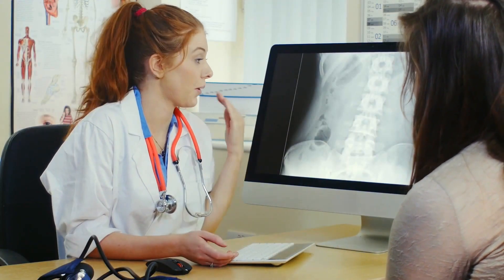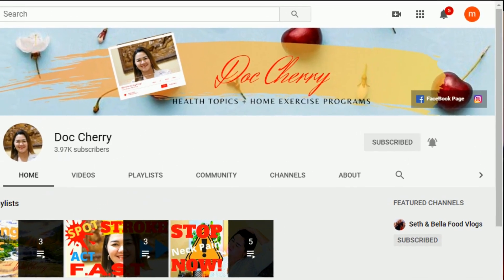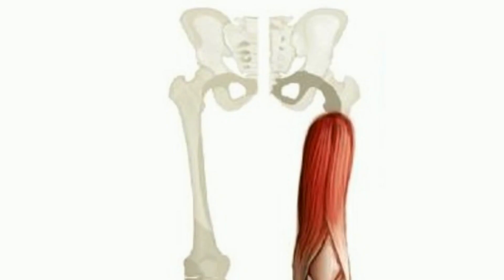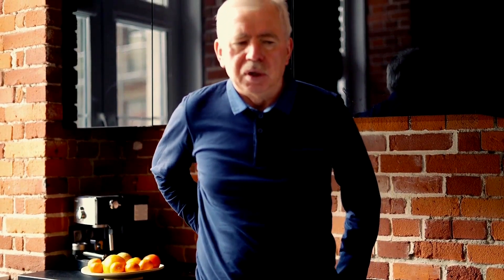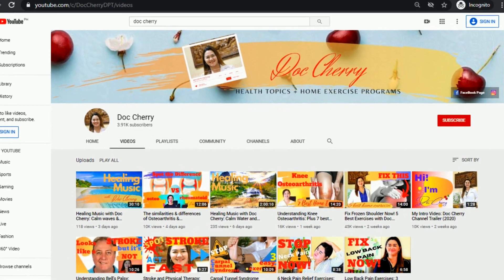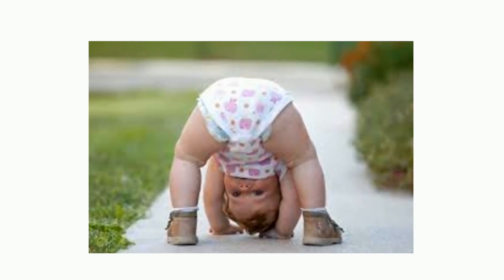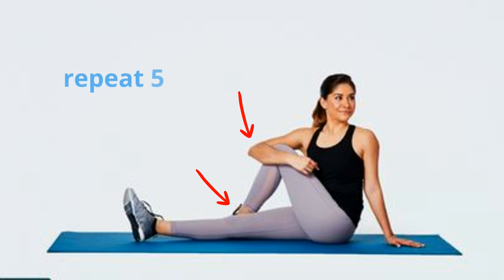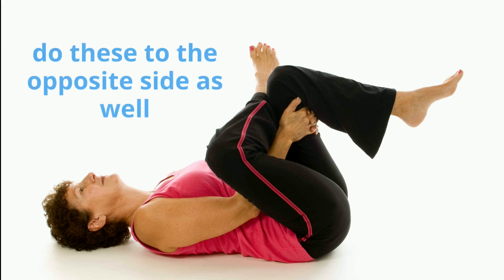3 best home exercises for SCIATICA | Doc Cherry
If you have low back pain and you experience numbness, tingling sensation, shooting pain or weakness on the back part of your legs, you might be suffering from Sciatica. Sciatica is very common, but most are not yet aware of what Sciatica is and they are clueless on what to do to manage their symptoms. In this video, I will teach you the exercises specific to relieve your Sciatica plus 3 easy stretches that will really target your Sciatic nerve to help you recover from your symptoms.

Doc Cherry is a licensed Physical Therapist in the Philippines and USA. She studied Bachelor of Science in Physical Therapy at Iloilo Doctors and graduated Doctor of Physical Therapy from Utica, NewYork, USA. Currently she evaluates and treats patients with various musculoskeletal and neuromuscular conditions for both pediatric & geriatric patients.
This Channel aims to promote simple home exercises for common conditions faced by our society today as guided by Doc Cherry with minimal to no devices used to manage your symptoms.  This channel also aims to create Physical Therapy awareness and offer its benefit to the public.